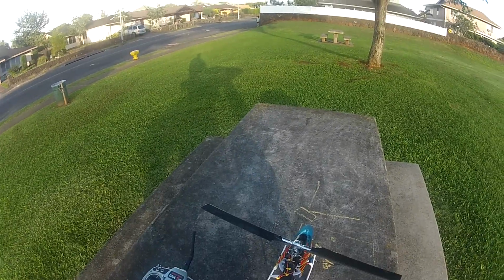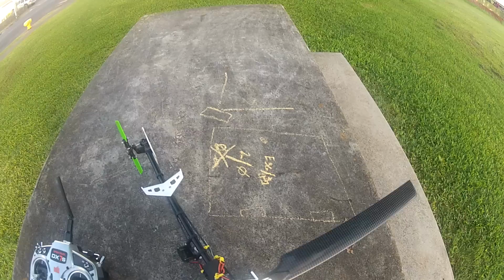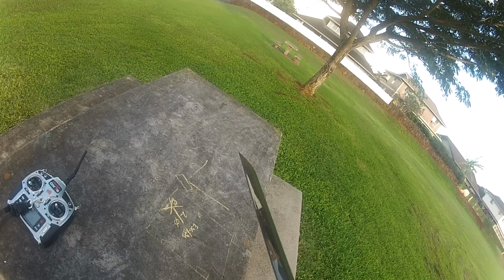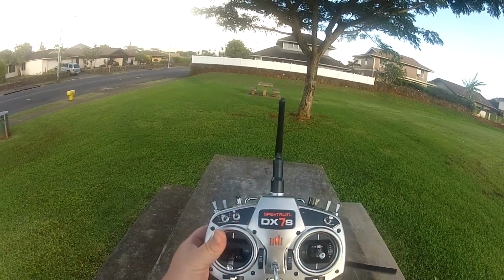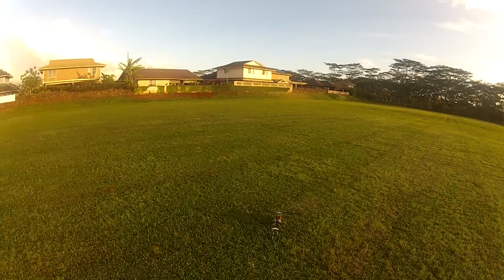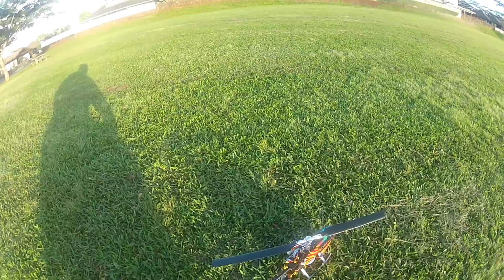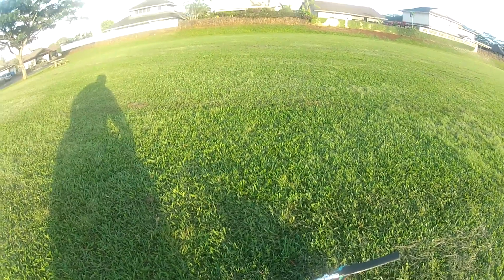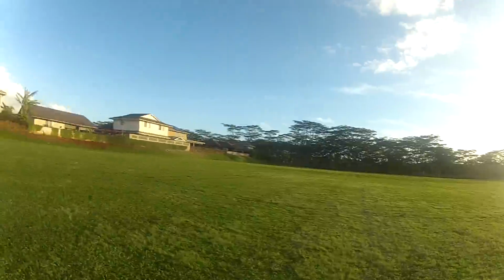Blade 300X 3d flying in HD in 10-20mph winds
Blade 300x 3d flying with a dx7s in 10-20mph winds.  I only had a small field, so I was limited on what I was willing to try in the wind. There were too many people around to go nuts.  My 300x is all blinged out. Metal hardware all over.  I am filming with a Gopro HD Hero 2.  you can hear the wind in the video. I am flying in Mililani, HI.